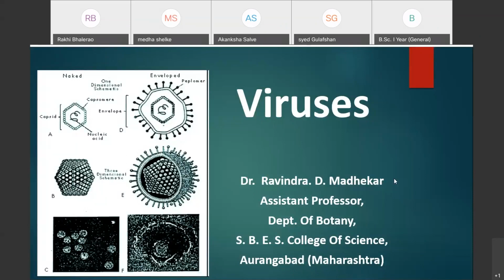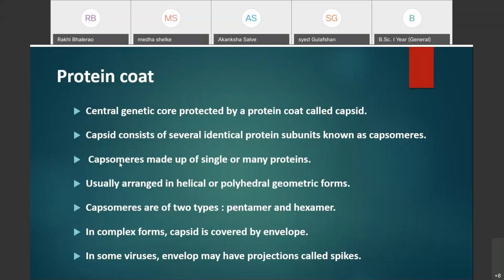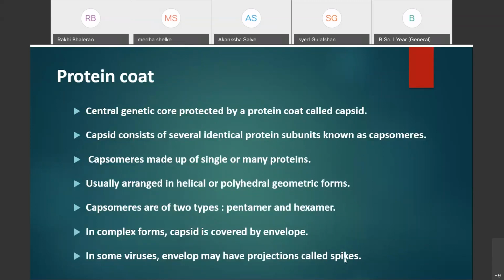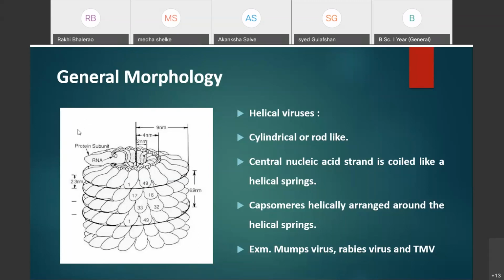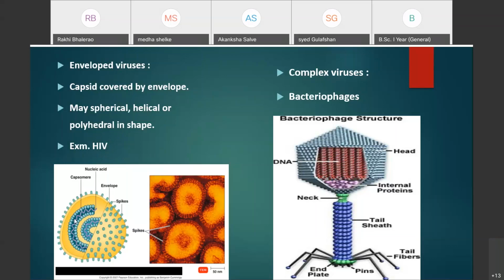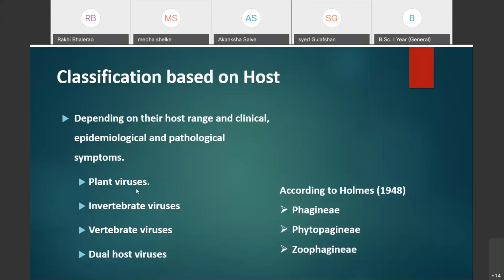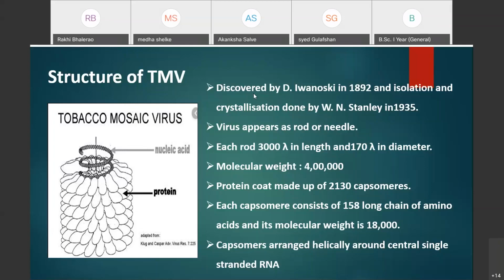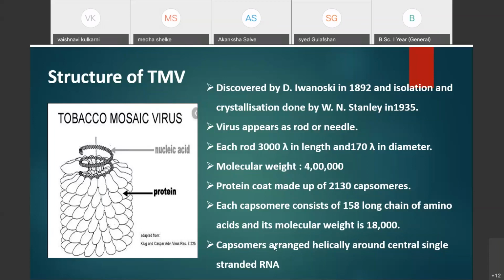Virus: Morphological Forms (Part II)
In this video, structure of the virus and their morphological forms are discussed